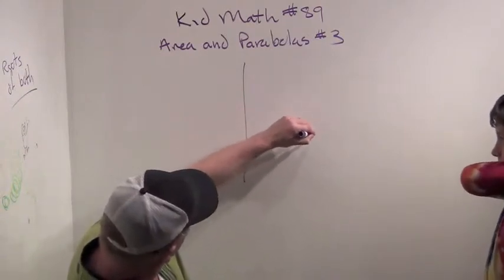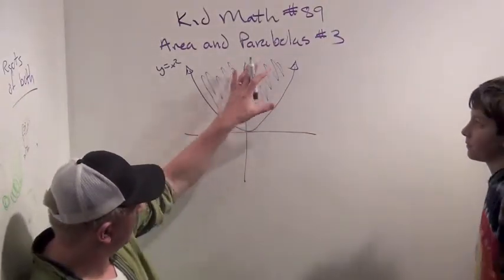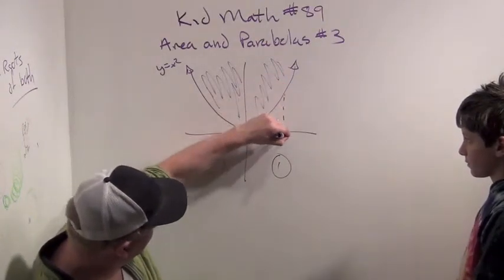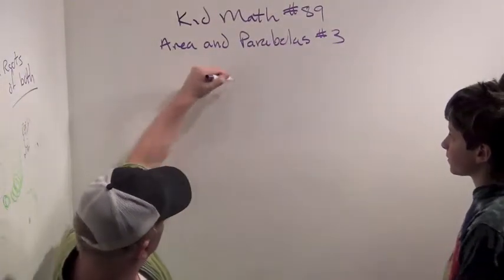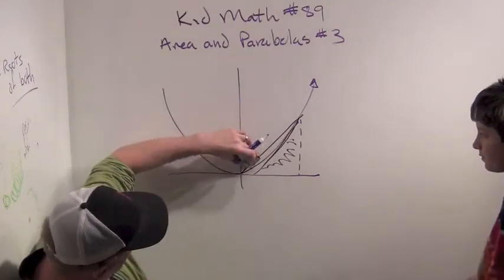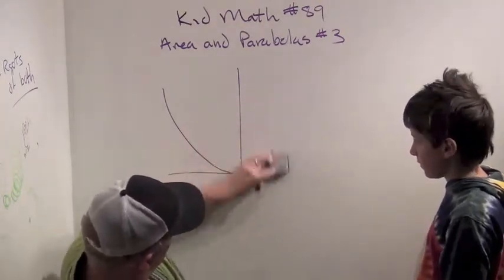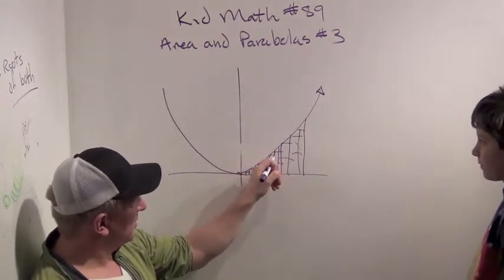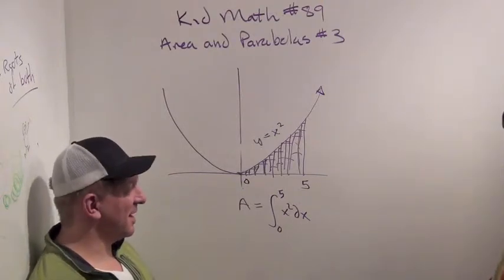KidMath89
Third video in our series about the area inside of and outside of a parabola.